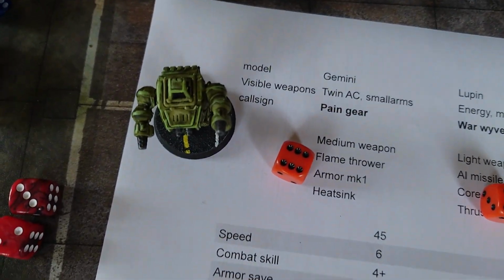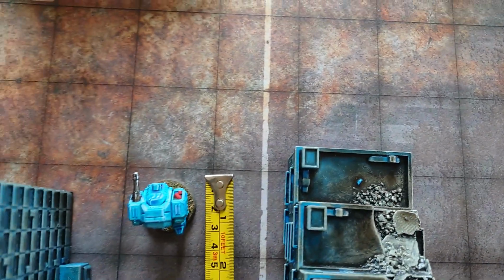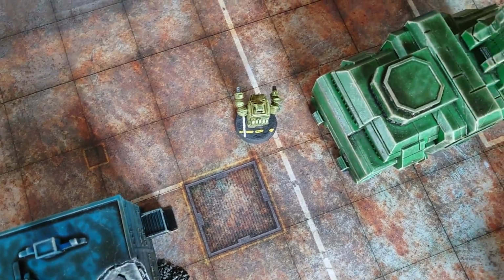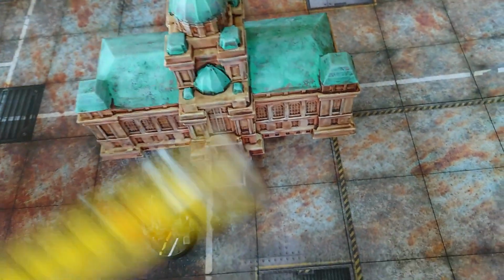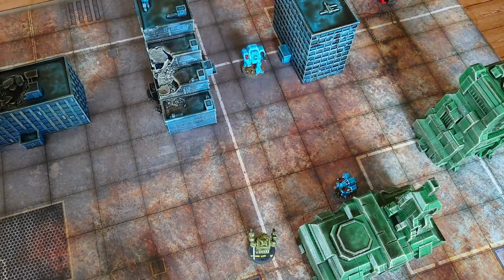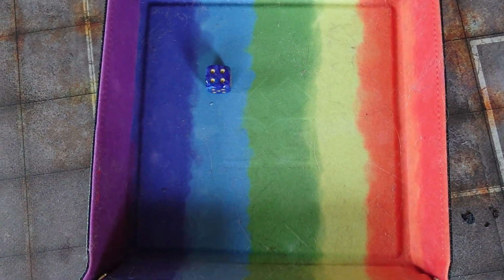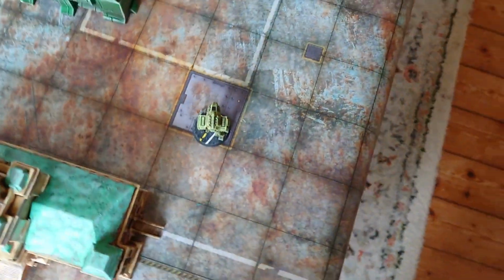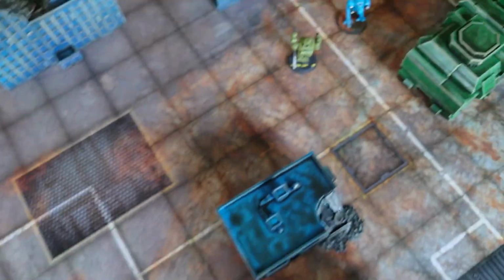Flames of Orion battlereport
I stumble through my first game of Flames of Orion where I control both sides. Mistakes were made, both with the rules and the strategy. But it was just to get me accustomed to the rules. Lets focus on refining strategy later.

This is the game. Rules are still free.

All mechs and terrain comes from my ongoing kickstarter Stygian Prefecture.